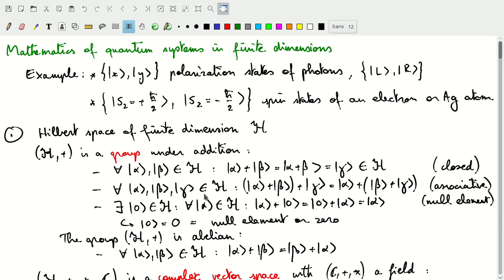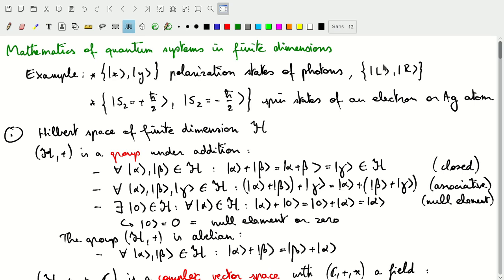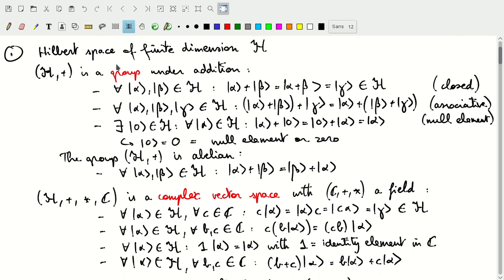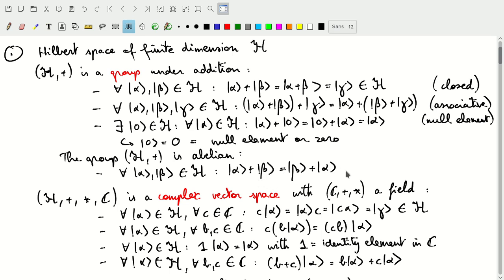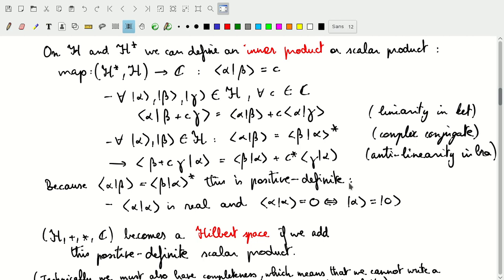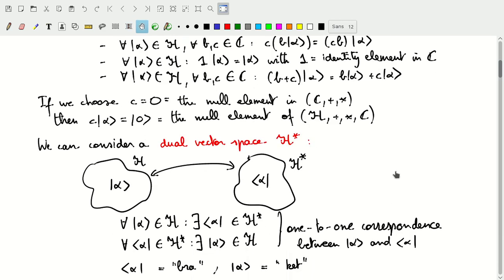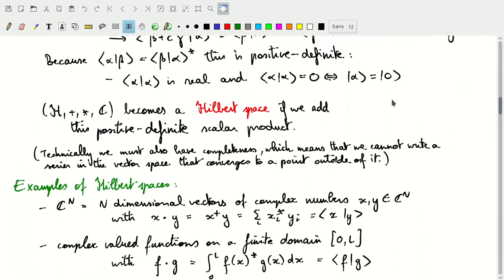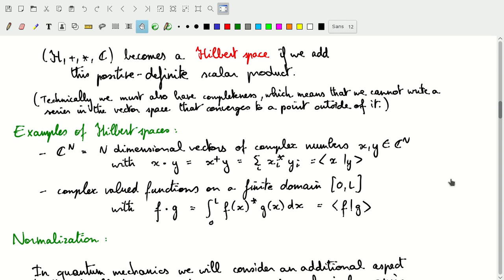Graduate Quantum Mechanics - 02.1